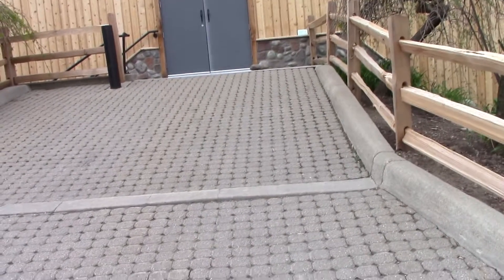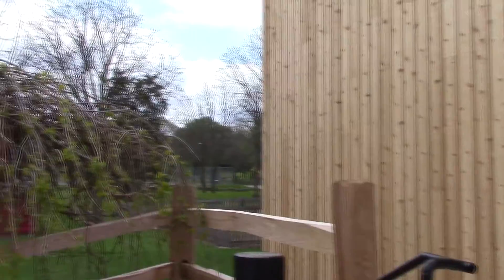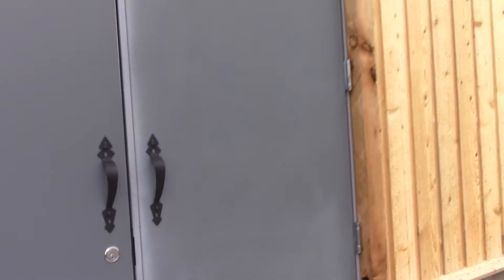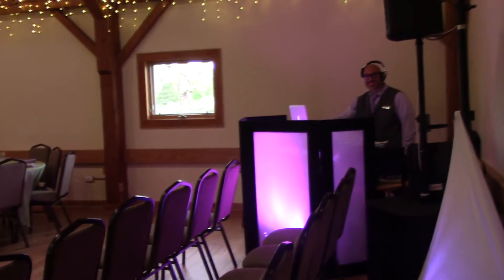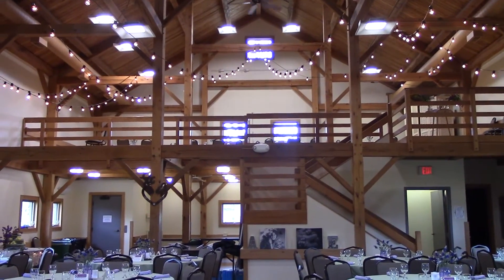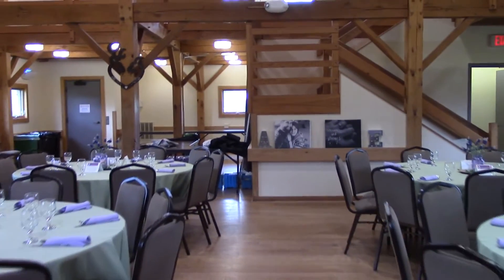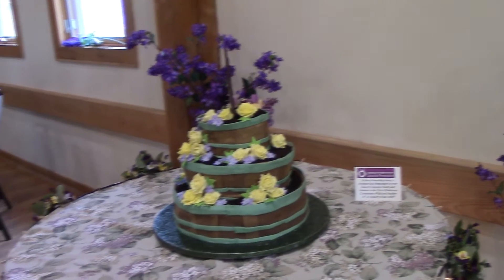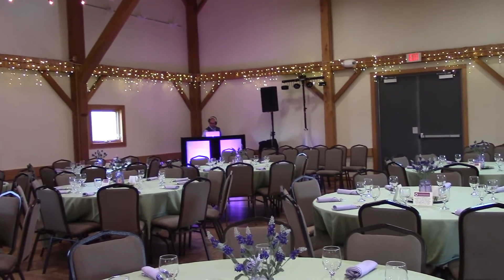Cobblestone Farm Tour Ann Arbor, Michigan Wedding DJ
Ceremony, Reception Hall Walk Through
Cobblestone Farm Tour Ann Arbor, Michigan
Joey K & your host Kristy